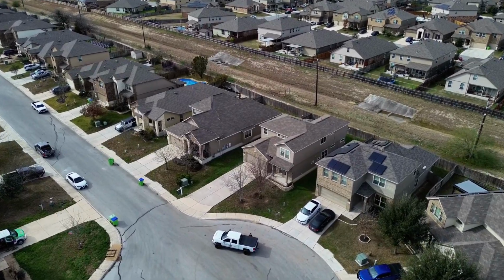House Tour - Homes for Sale San in Antonio TX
Buying a home in San Antonio, TX can be challenging with all the options and neighborhoods to choose from!
❓What is the best neighborhood in San Antonio TX.
❓What schools are the best schools in San Antonio TX.
❓What are the Pros and Cons living in San Antoino TX .

 As a local Realtor and market specialist I deliver to you this home tour in San Antonio TX.  REMUDA Ranch community is a CENTRAL neighborhood in San Antonio TX.

 💯This home has rare features including, long driveway, located in a court, backyard greenbelt and master suite downstairs!

FULL DISCRIPTION BELOW
5435 Sqft -4Bedrooms -5 Bathrooms-4 Car Garage

▶️ Explore all the luxury listing in the San Antonio TX area
▶️ Directly Sourced from MLS - follow the link

Ready to talk about moving to San Antonio, Texas? Click the link below to set up a private Zoom call with our team and explore everything about the lively Alamo City.

🏡 This 2-story haven, tucked away in a tranquil cul-de-sac. Abundant natural light fills the open floor plan, complemented by a charming front porch and a covered back patio offering picturesque views of the fenced yard and adjacent greenbelt entry.

💼 The first floor boasts a versatile flex room, while the open kitchen with a large island overlooks the family room. The primary bedroom on this level features a spacious walk-in closet and a private bathroom.

🎮 Upstairs, an expansive game room and three roomy bedrooms await. Positioned at the end of a court with no through traffic, this home ensures peace and privacy. Enjoy proximity to the community pool and access to excellent schools.